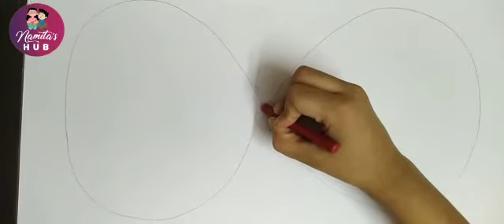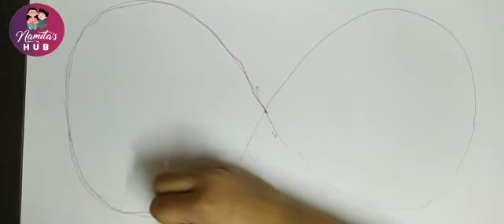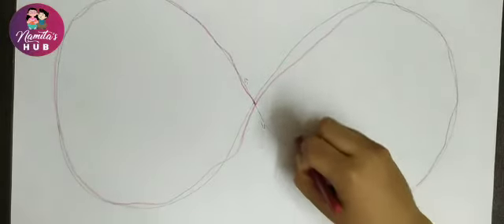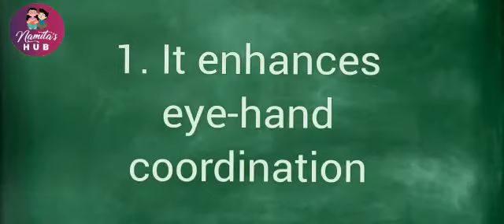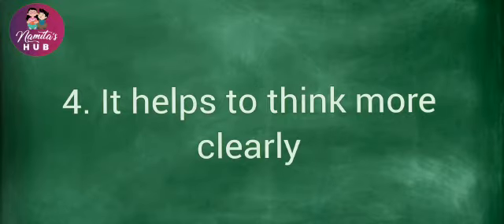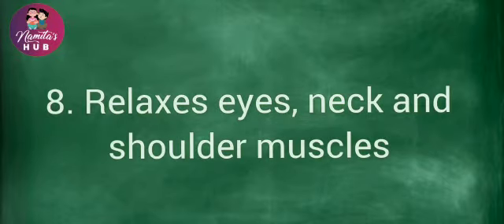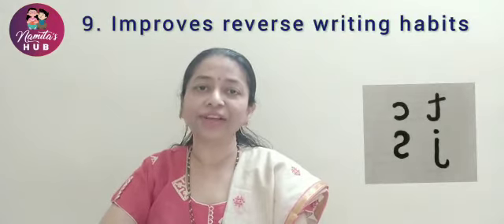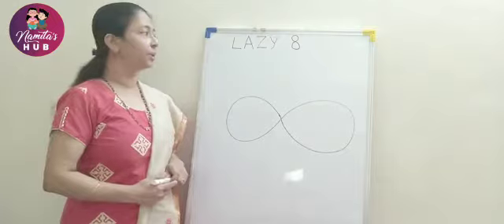|| Brain Gym Exercise - Lazy 8 ||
Brain Gym Exercise Lazy 8 enhances the overall development of the child. Just as our body needs physical exercise our brain too needs mental exercise. If practiced regularly can give better results.